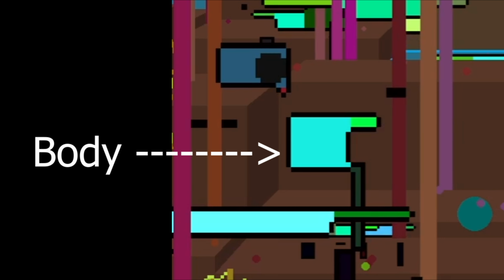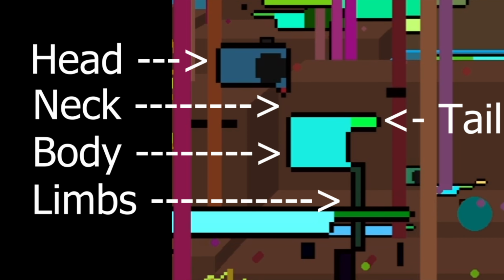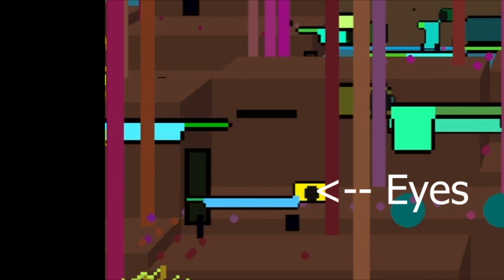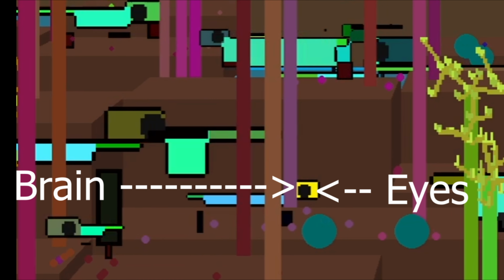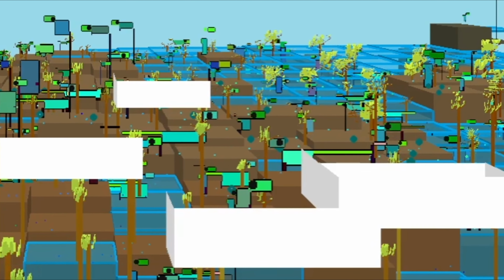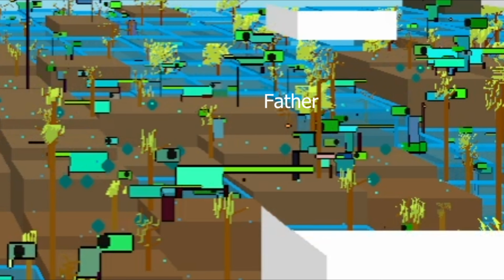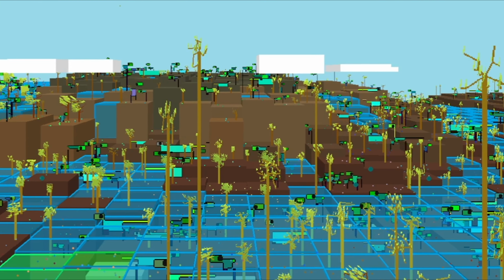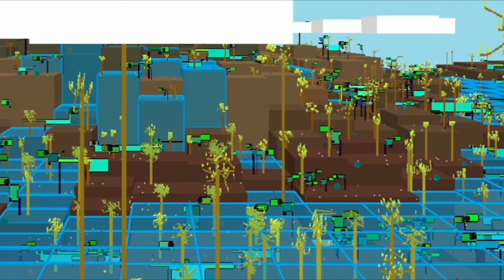Simulating the Evolution of Intelligent Animals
a deeper look into how the animals work, their behaviours and the rise of intellegence